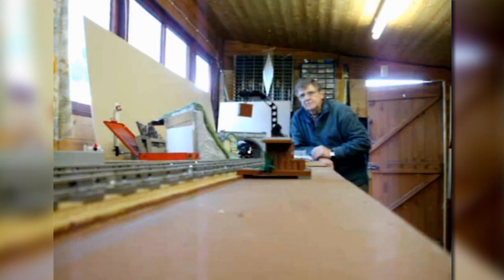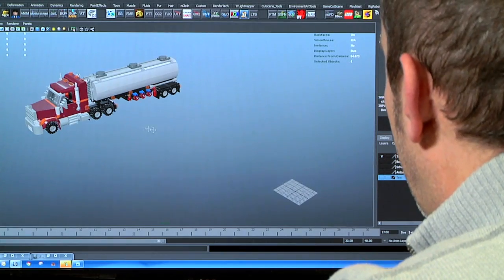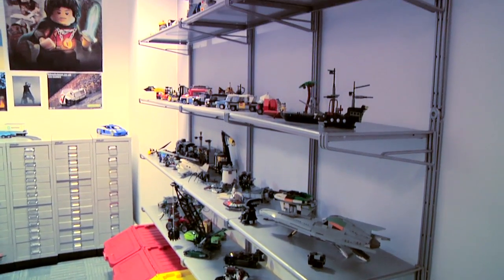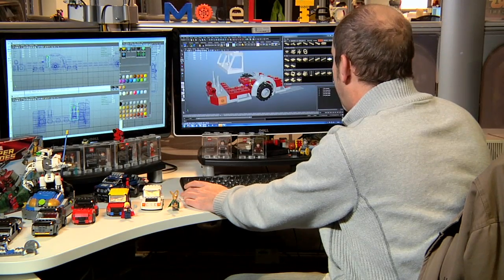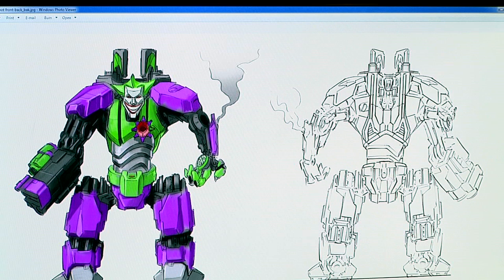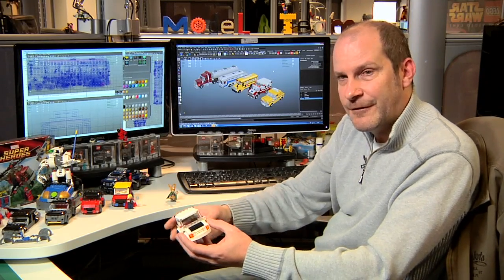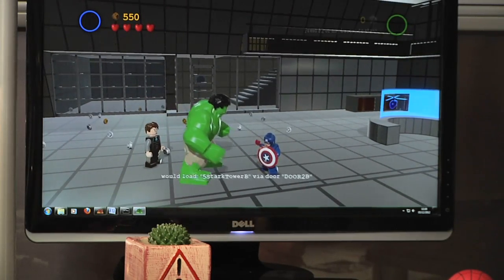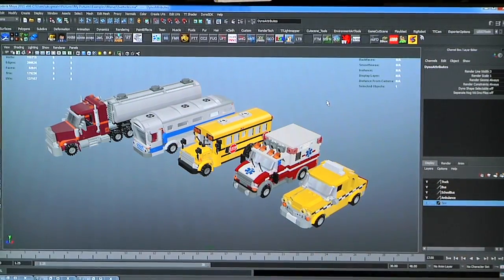How to Become a Professional Lego Builder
Carl Greatrix, Lego model designer for Traveller's Tales, talks about his career and the importance of having everything within the Lego games buildable out of real Legos.